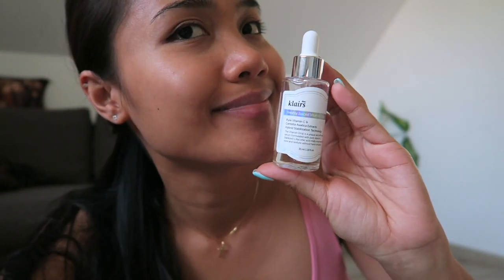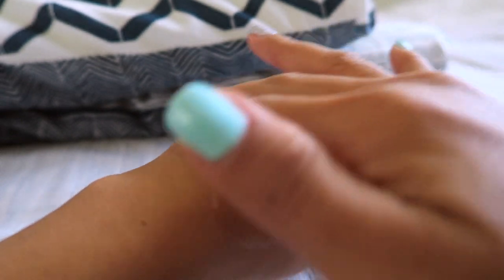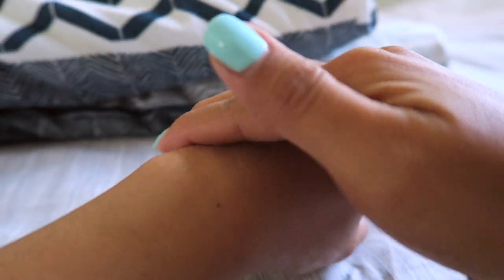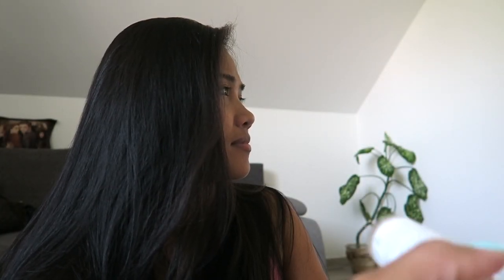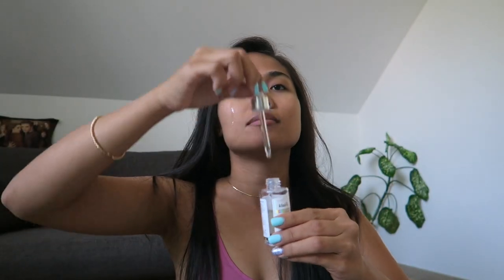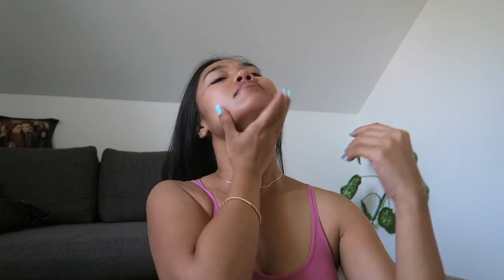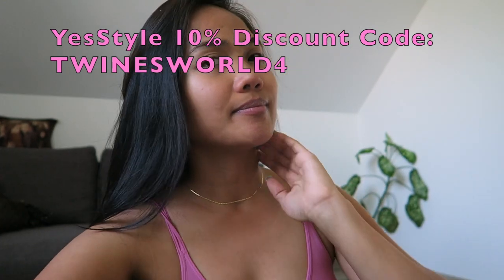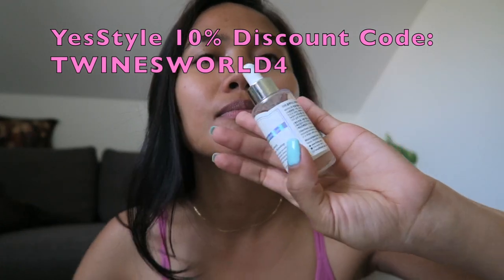KLAIRS FRESHLY JUICED VITAMIN C SERUM REVIEW | Best Serum for Dark Pimple Marks?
Hello everyone 😘

Containing 5% Vitamin C, this serum is gentle enough for sensitive skin that needs anti-aging protection and brightening.